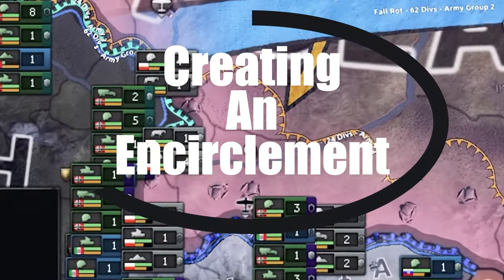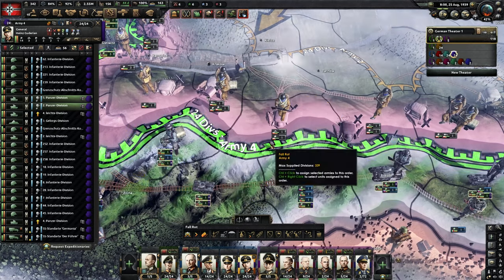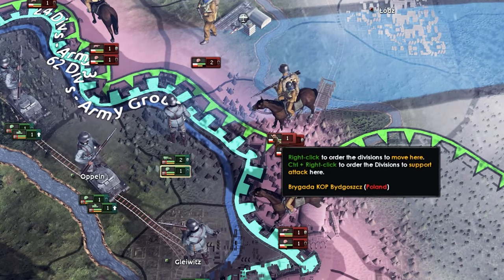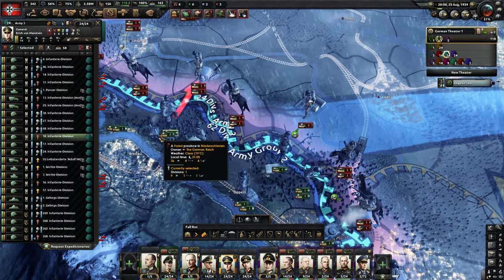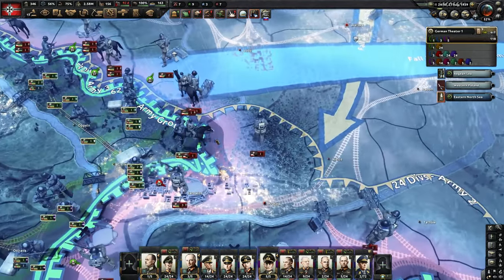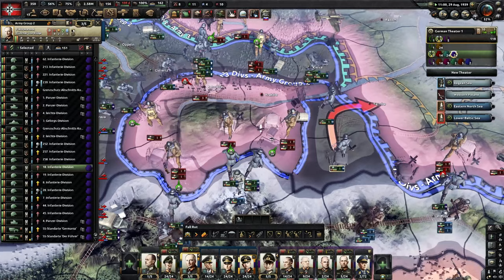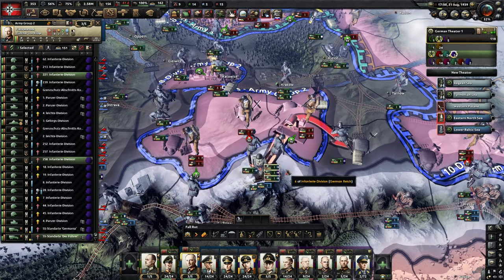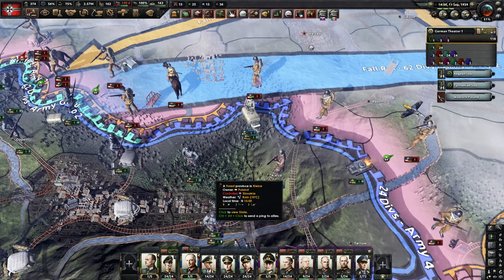HOI4 Encirclement Guide | How to Encircle PROPERLY (2023)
Hearts of Iron 4 Tutorial Showing Beginners a Step-by-Step Guide on How to Create Encirclements.   In this video you will learn WHERE to begin creating the circle, and WHAT steps You will Need to take To Ensure You Win!

Each step is explained in painstaking details, together with some fancy animations and editing that I spent the last couple hours knocking together!  I really hope you find all my extra efforts useful.

Games with Brains channel is now exclusively Hearts of Iron 4 content (HOI4).  Old content from before will remain, but no longer added to.

If you are interested in flight sims, do check out:
Internet Flight Rules